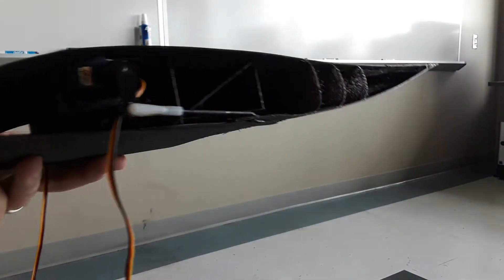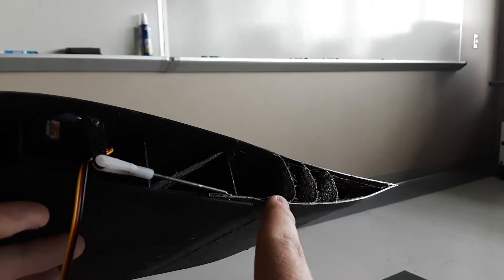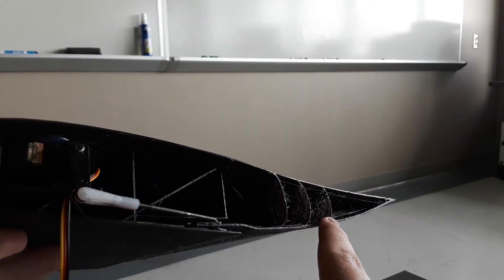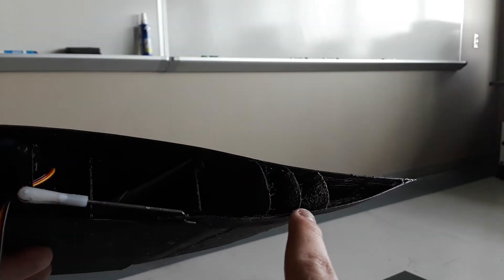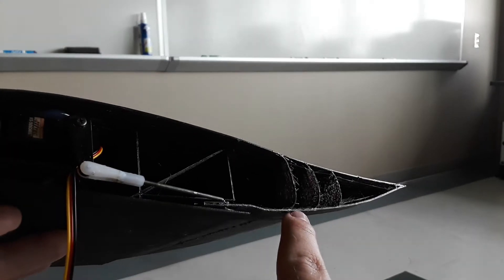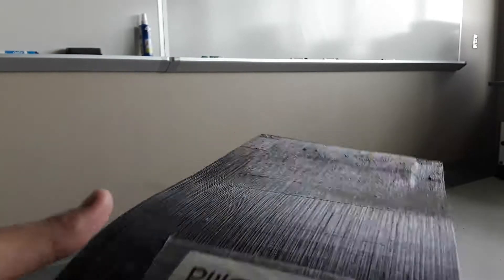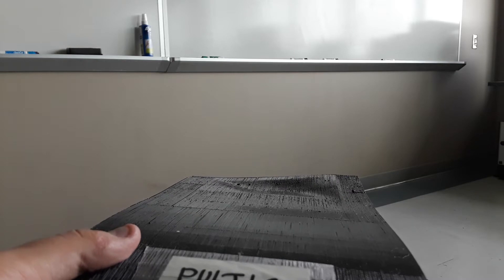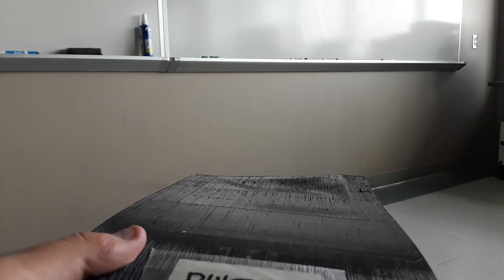MTE P14I16 static test 5065 servos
( Morphing Trailing Edge: P - Prototype, I - Iteration, M - Modification )
Static test. This model has servos mounted near 0.23 x/c. The servos are set up to test aileron control. This model consists of a 1/2" stiff rib, 5" of morphing material, and another 1/2" of stiff rib. This is done to examine the gradient at the trailing edge. Using HS-5065MG servos. The last two arcs are removed on this model to see if it improves the buckling on the trailing edge surfaces

I conduct this research as a graduate student researcher in the USU AeroLab.